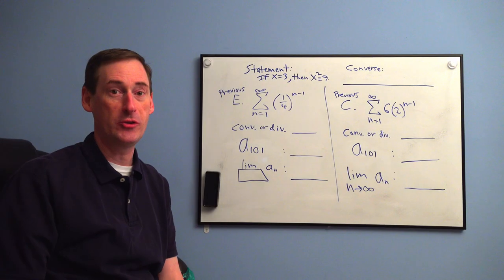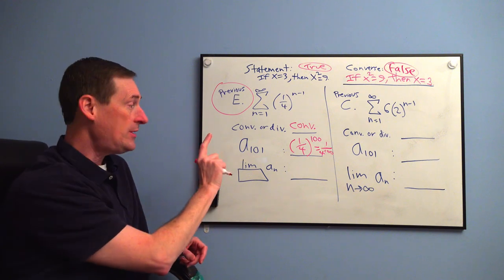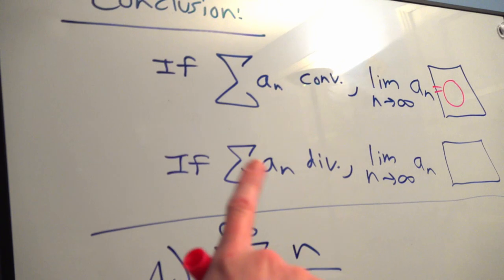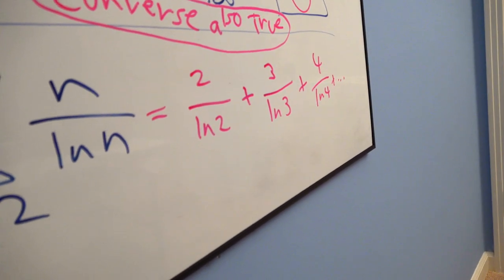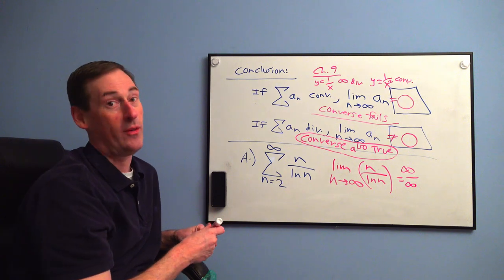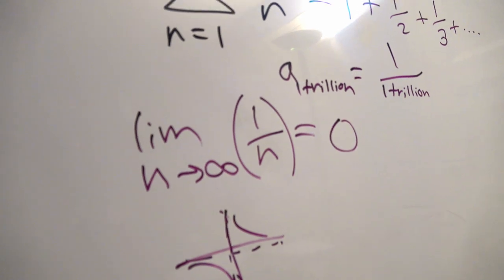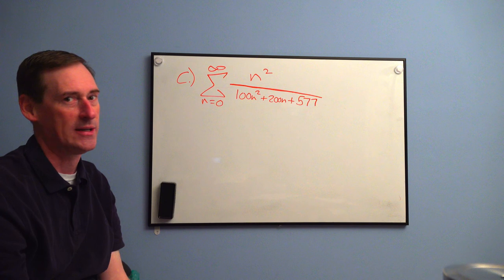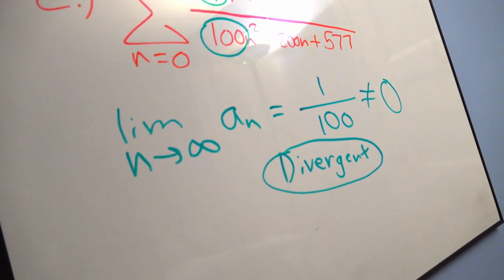Wade’s Virtual BC Calc class (Lesson 11-2, part 1)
The Divergence Test (nth term test) made easy!

TIME CODES:
0:00 Chapter 11 Intro Video
0:32 Intro to the fourth branch of calculus (series)
1:56 Welcome to 11-2
2:10 Understanding what a converse is in mathematics
4:07 Why 11-1, Example E, was convergent
8:01 Why 11-1, Example C, was divergent
10:15 Conclusion about convergence/divergence in terms of limits, and when not to assume!
14:18 Example A
22:14 Example B
26:53 Test #1 of 8 (The Divergence Test)
27:55 Example C

Topics
*Understanding sigma notation
*Convergence vs. divergence using the Divergence (nth term) Test
*The Harmonic Series